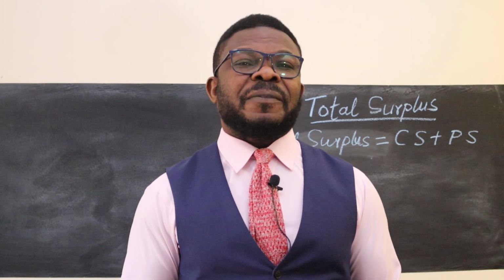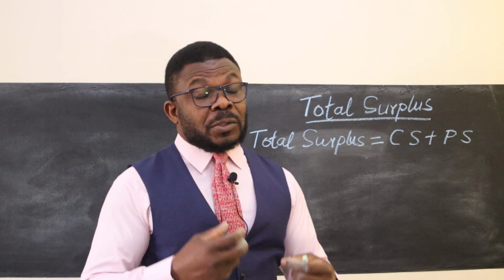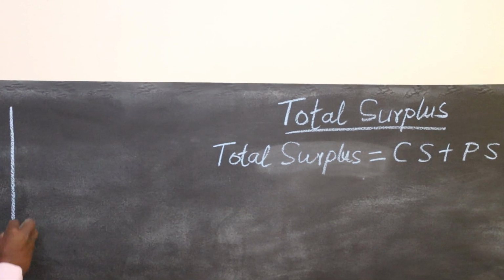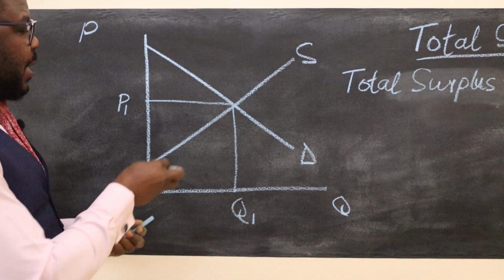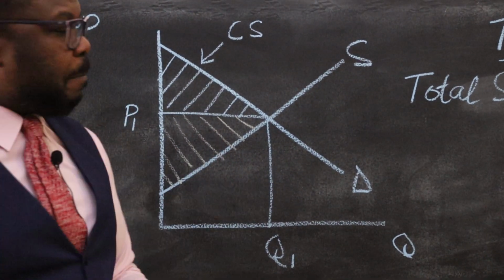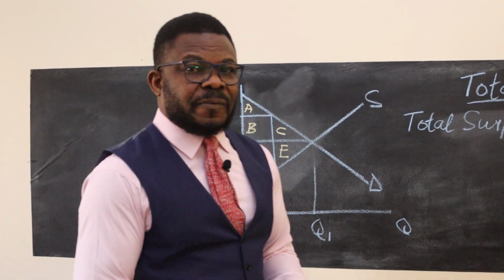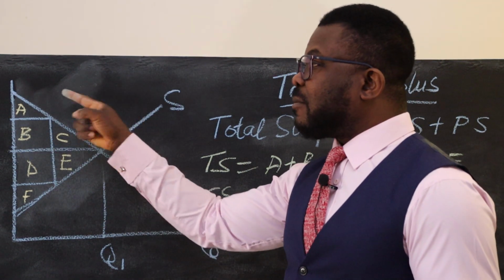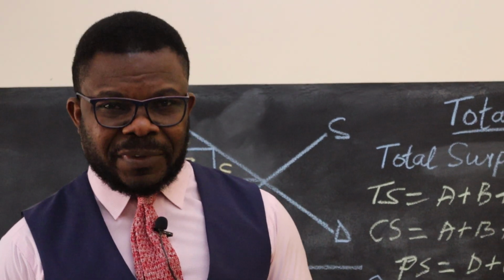TOTAL SURPLUS, CONSUMER SURPLUS, PRODUCER SURPLUS - ECONOMICS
Economics, Total surplus = Consumer surplus + Producer surplus